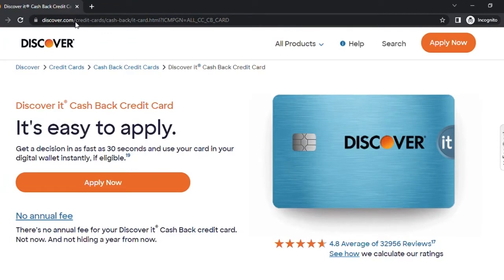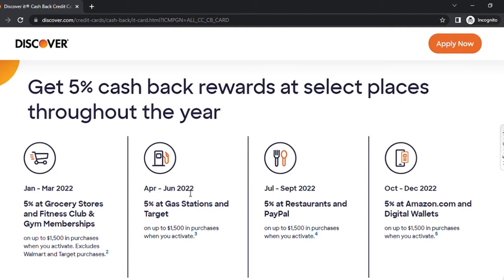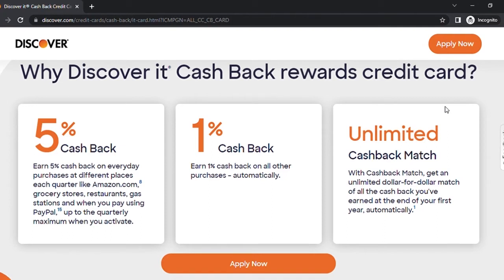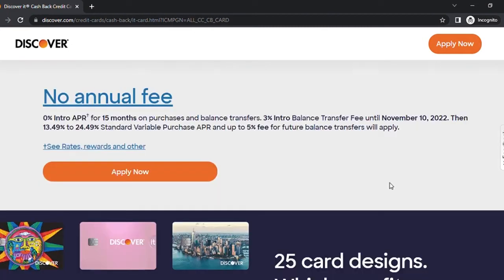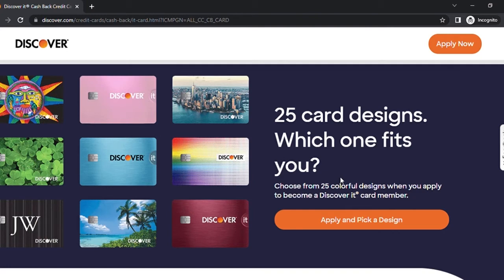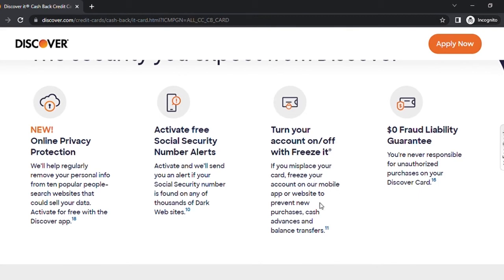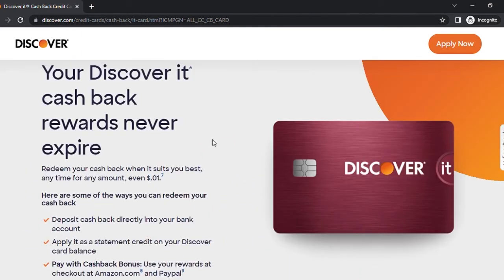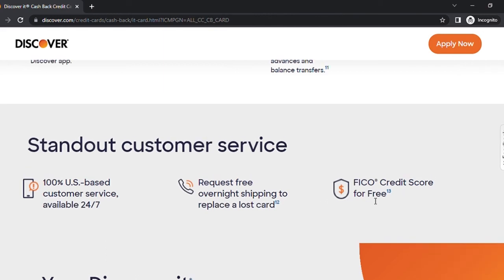Discover the Discover It Credit Card. (One of the BEST credit cards out there!)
Check out the benefits of what Discover It credit card can offer you.  5% on rotating categories, 1% on everything else and Unlimited Cash Back match on your first year!

Equipment I currently use or have used in the past

Moza Mini MX Gimbal Stabilzer
Obudyard Gimbal Stabilizer
Upxon Gimbal Stablizer
Wireless Lavalier microphone
Usewell Tripod with Selfie Ring light
Moman EM 1 Microphone
MAONO Lavalier Microphone With Plug
TONOR Microphone W/ Pop Filter